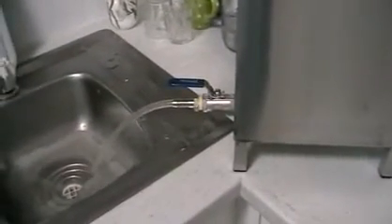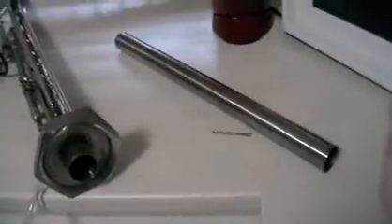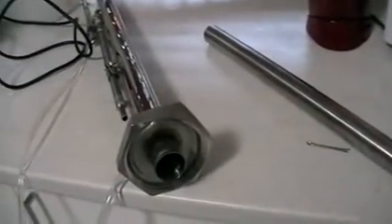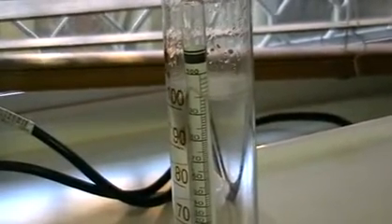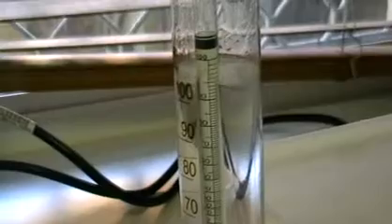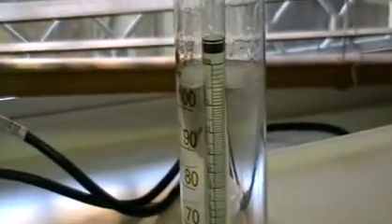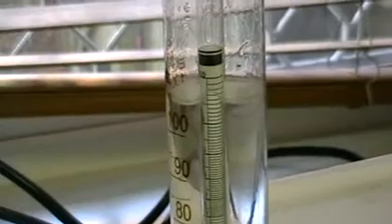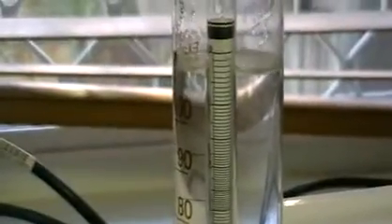Reflux alcohol still N 25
Test run of "all in one" alcohol reflux still. This homebrew distiller has a removable packed cartridge that inserting into the column for the fractional distillation. For the primary distillation, the cartridge is removed; in this moonshine still, the reflux ratio is controlled with a reflux ratio control valve that does not depends on water temperature and flow speed.